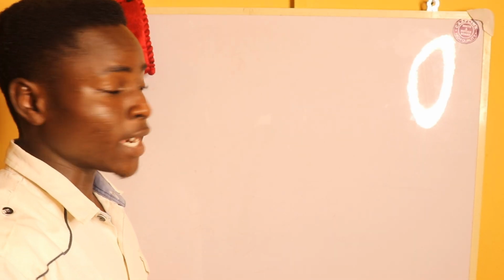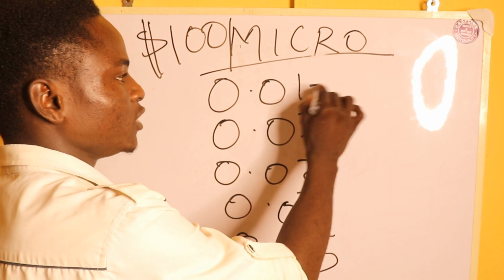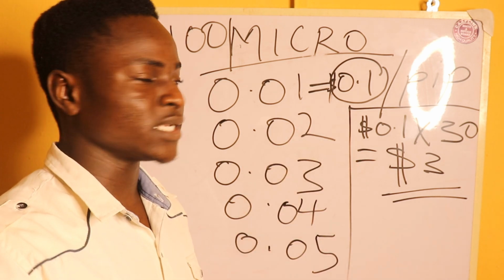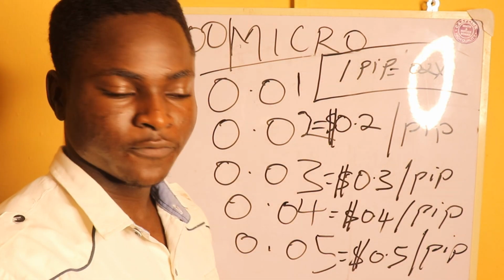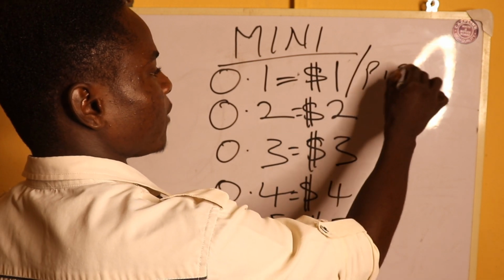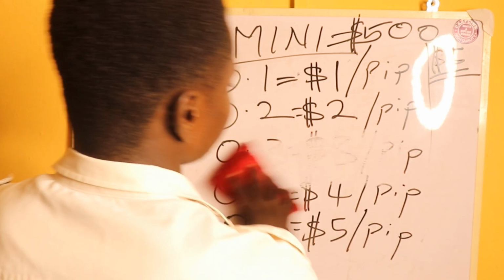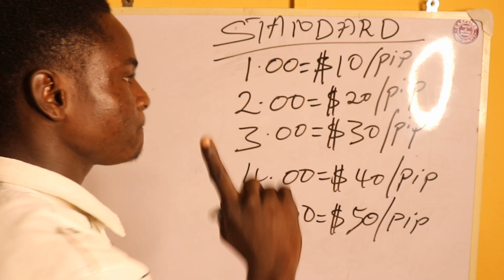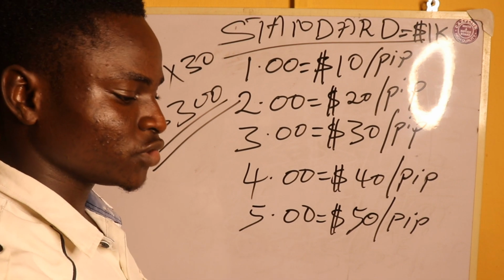Forex Basics: Pips And Lot Sizes Explained || Forex Trading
Thanks very much for watching. Forex signals, trade forex, forex trading, lot sizes in forex, live forex trading, what is a pip, live forex signals, iml, risk management in forex